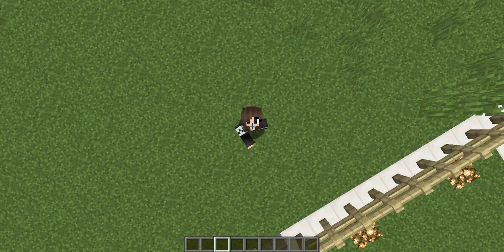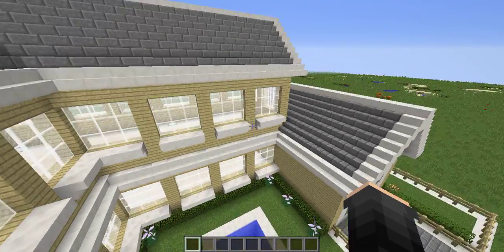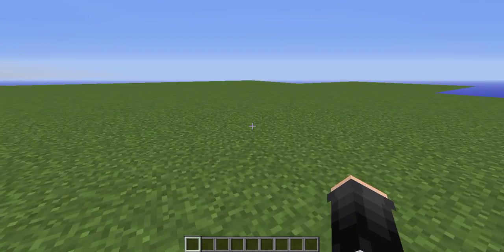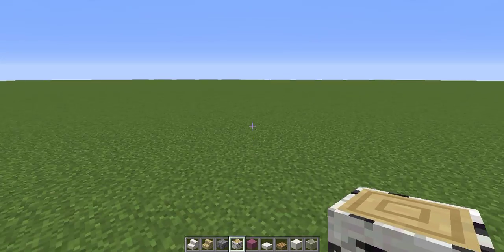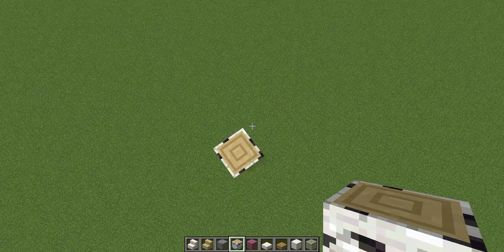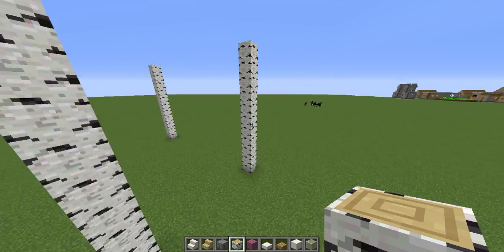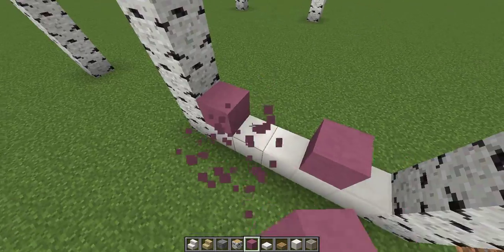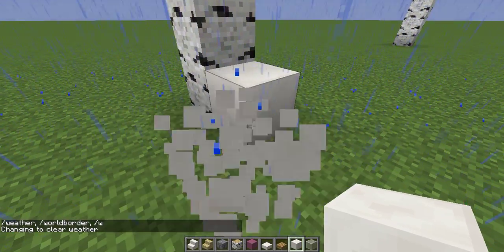How to make a Family House | Part 1.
u WILL NEVER know my SEcret hand thing N E V E R !